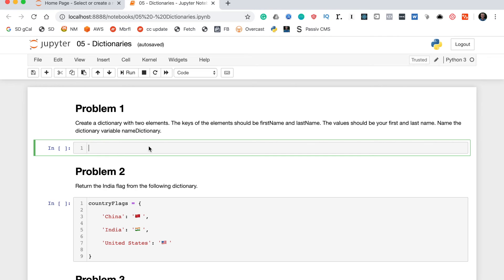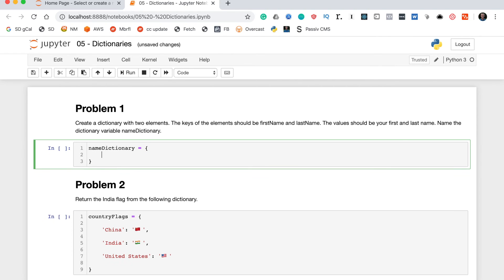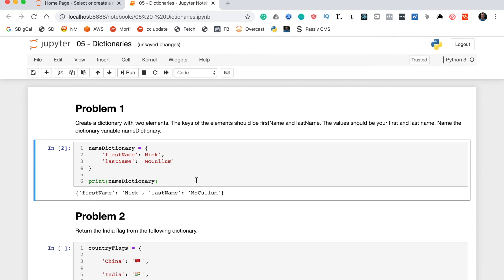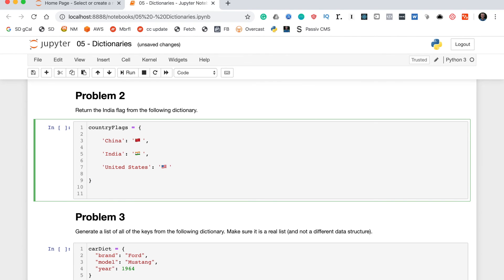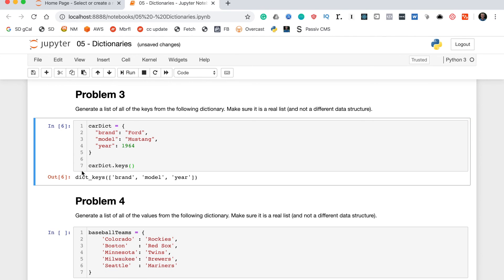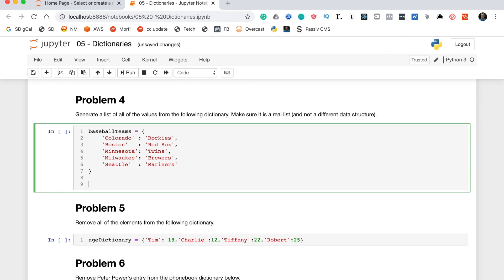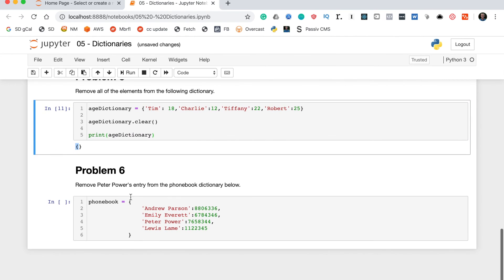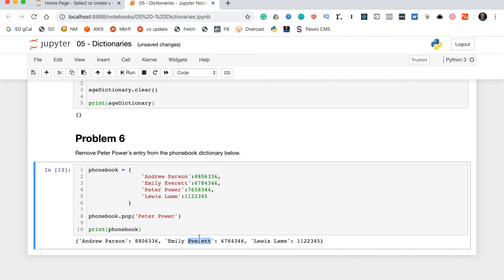Python Dictionaries - Practice Problems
In this video, I work through the practice problems on Python dictionaries from my Python Fundamentals course. If you want to learn more about the course,

You can also join my email mailing list here, where I send out a monthly update of all the educational content I've posted in the last month